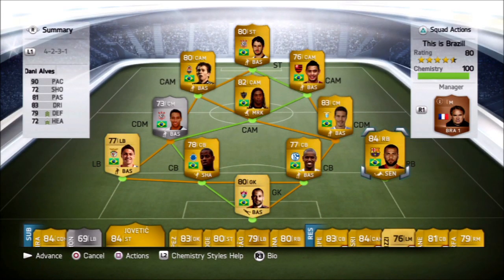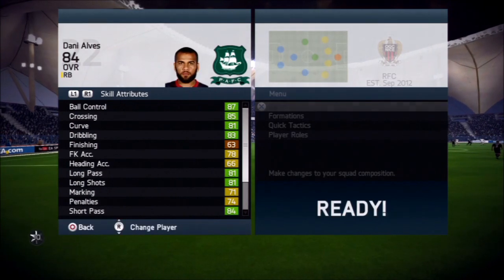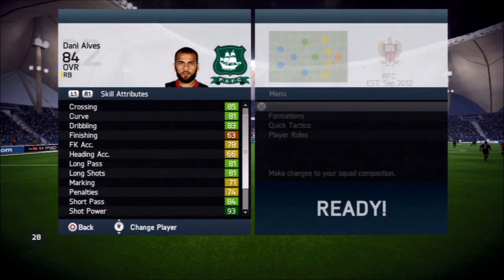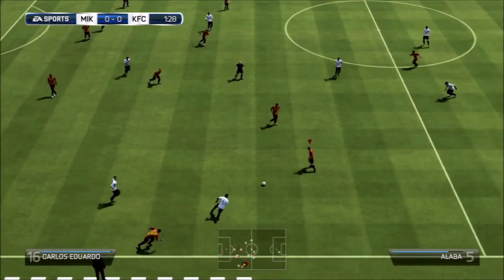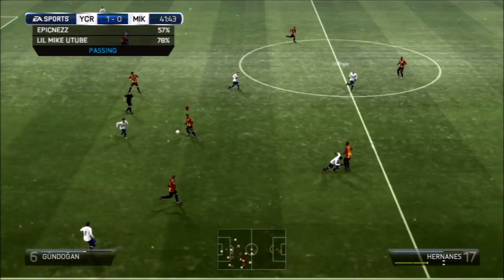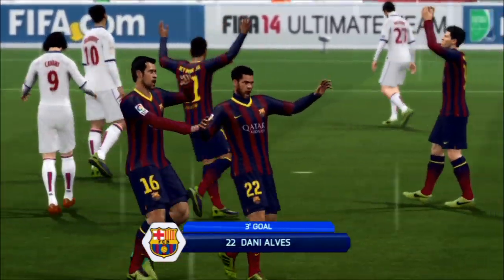Dani Alves || Defender Player Review & In-Game Stats || FIFA 14 ULTIMATE TEAM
FC Barcalona's right back (RB) Daniel Alves review on FIFA 14 ultimate team.
Who should i do a review on next?